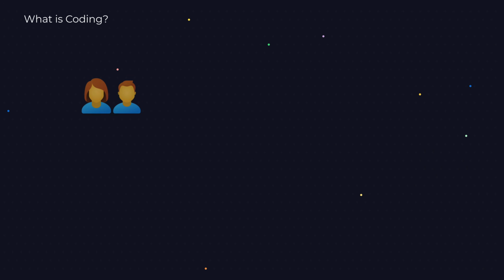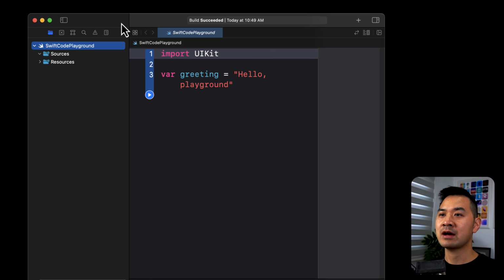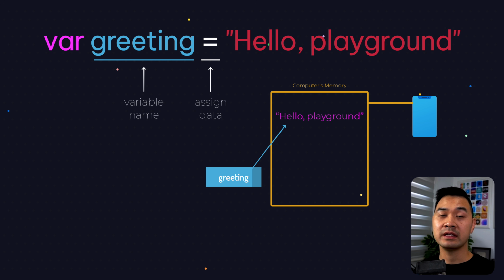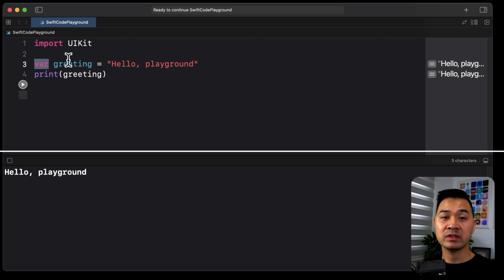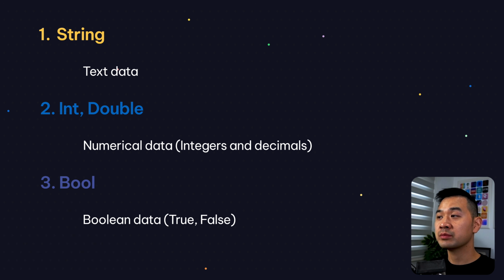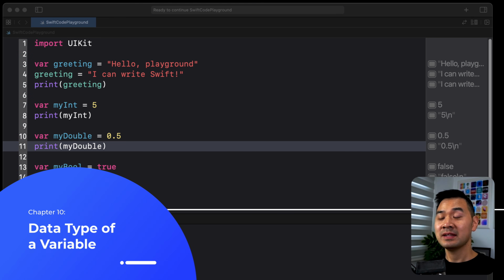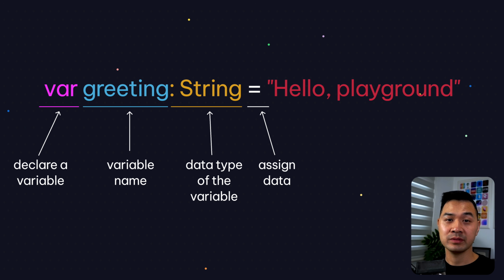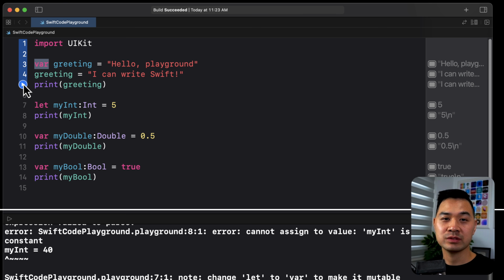Introduction to Swift Coding (Xcode 16 Updated)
Learn Swift coding even if you’ve never coded before! This introductory lesson is for Swift beginners and will teach you how to write your first Swift code statements!

🕑 Timestamps:
00:00 Intro
00:20 What is Coding?
00:37 What is Swift?
01:38 Xcode Playgrounds
03:04 Your First Swift Code Statement
03:21 What is Data?
04:32 Swift Variables
06:21 Print Statement
08:43 Reassign to Variables
10:08 The Different Types of Data
12:43 Data Type of a Variable
15:15 Constants
17:56 Outro

About CodeWithChris:
Hi I’m Chris! I’m dedicated to teaching fundamentals about how to make an app. This is important if you’re trying to land an iOS job, be a freelancer, increase or start a business with an app idea. On this channel and my website, you'll find a ton of free resources and tutorials to aid you on your journey to learn iOS development. Many people have learned to code and build apps on their own!